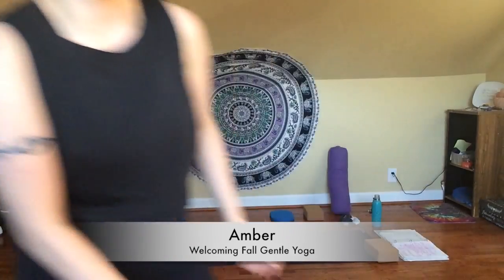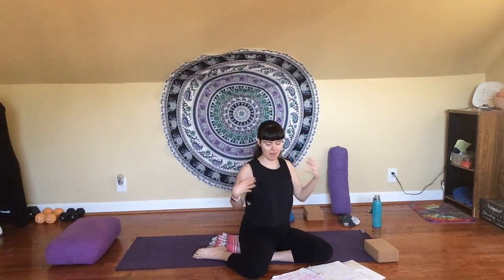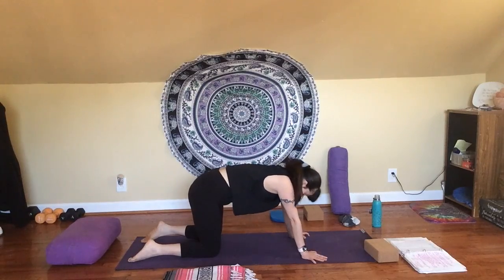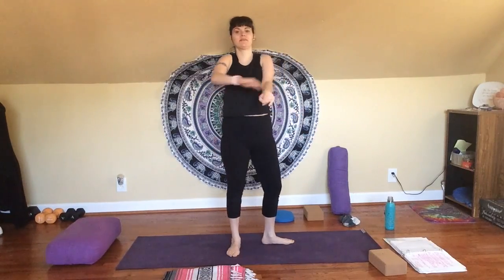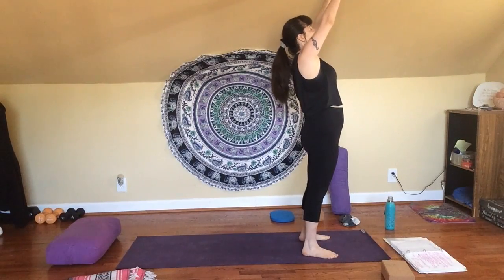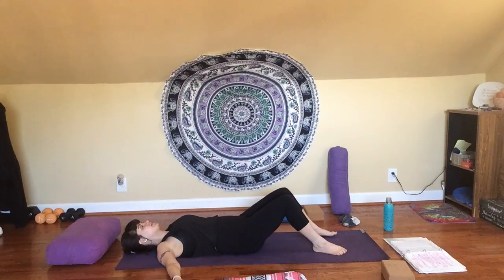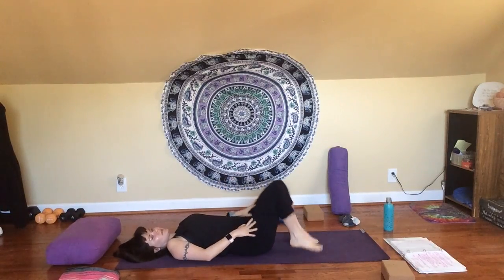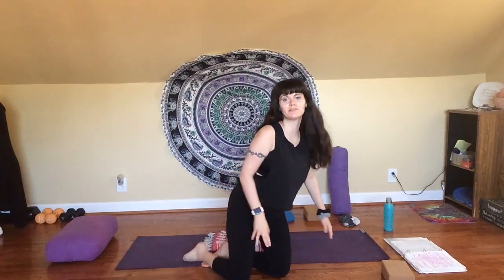Gentle Yoga: Welcoming Fall with Amber